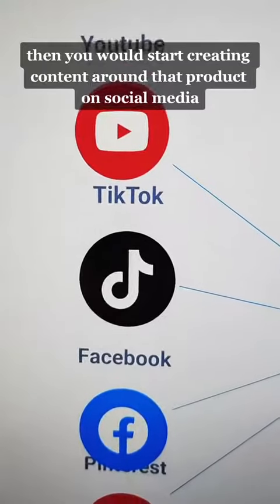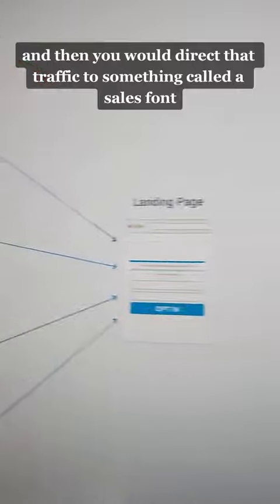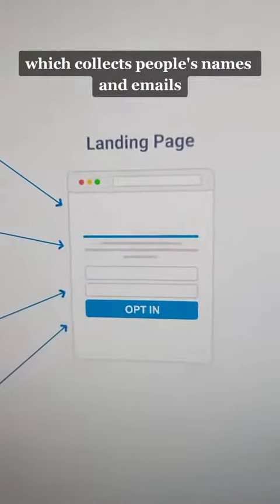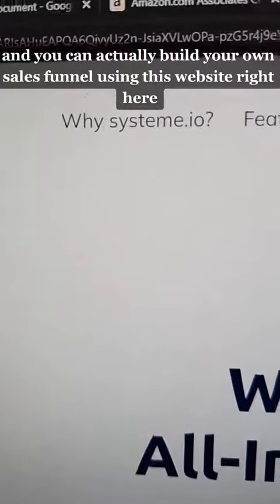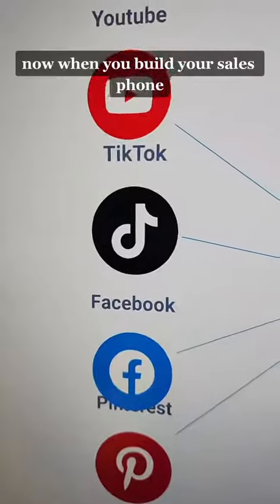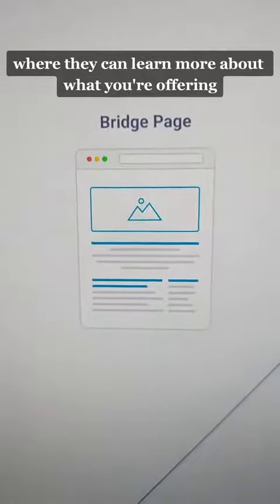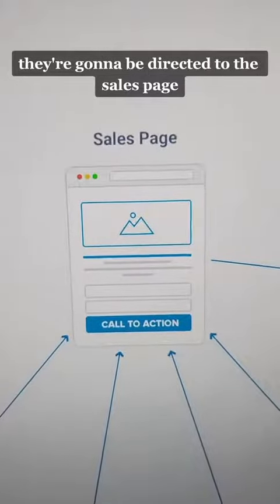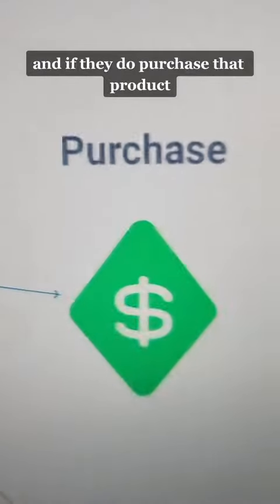How You Can Make Money Online...